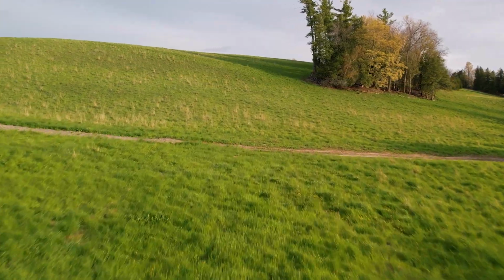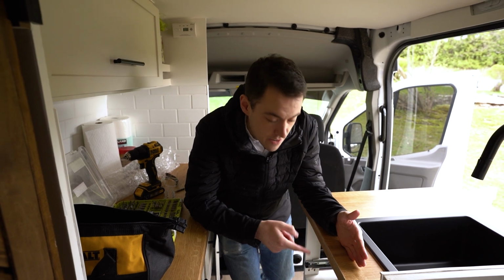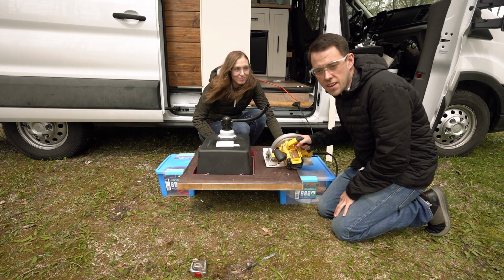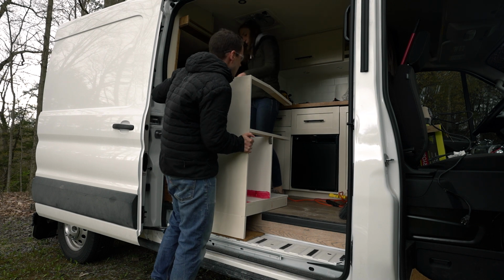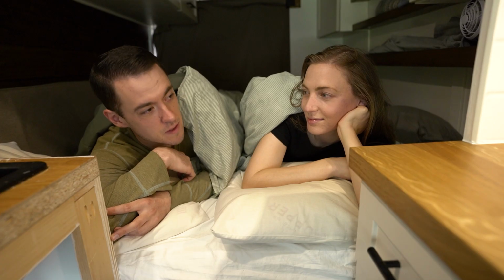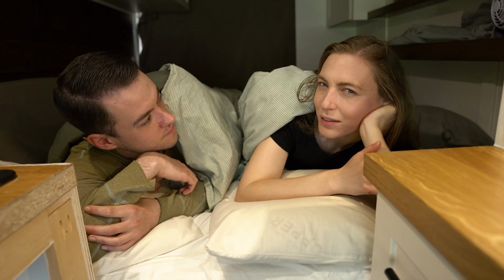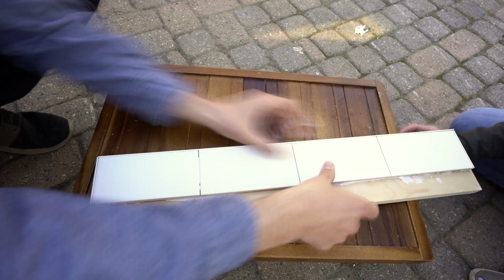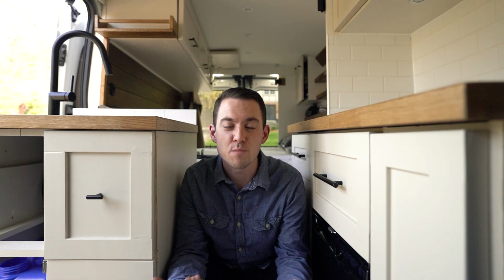HUGE Change of Plans for Van Life...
The past week has changed pretty much everything about our plans to start van life, so keep watching to hear about what happened, and more importantly, what happens next!

Oh, we also ripped out the sink cabinet that we quite literally JUST build in order to take a few inches. Turns out, making it more space-efficient in our van’s kitchen alley was a brilliant idea (because when you can hardly fit through it, surprisingly it isn’t very fun to use!)

Interested in some of our van life essentials or items from our build?

We are a couple of full-time travel dreamers who decided to pack up our lives to explore the world - and then 2020 happened. After flying back home, we were not ready to give up our new lifestyle yet, so we bought a minivan, converted it into a DIY minivan camper, and drove across Canada in search of beautiful campsites and stunning mountains to climb. We are currently on a different sort of adventure, converting a Ford Transit cargo van into our new full-time home on wheels in hopes of exploring North America and conquering more mountains - and hopefully even the Arctic Ocean!